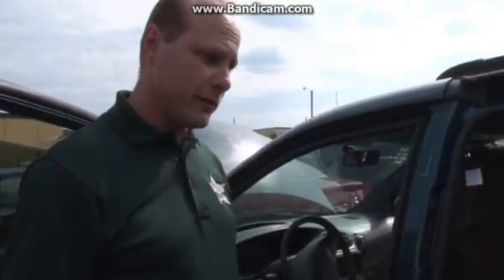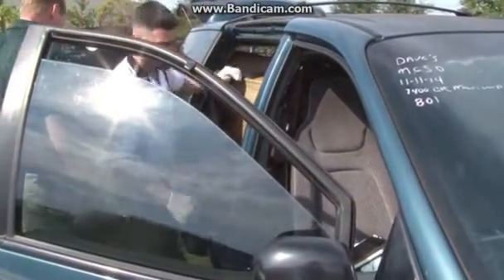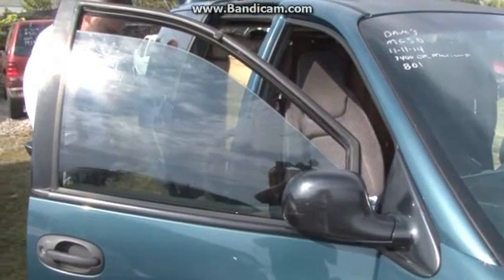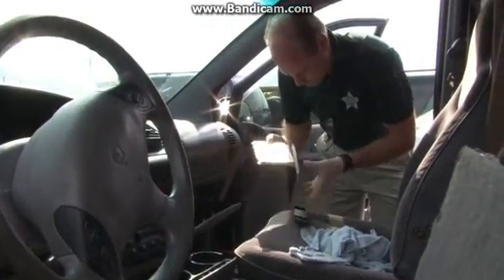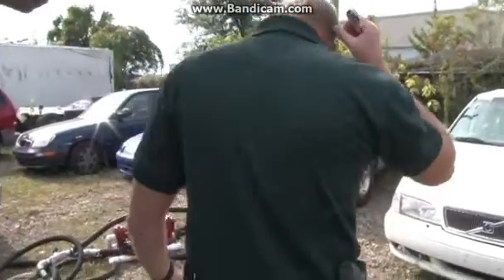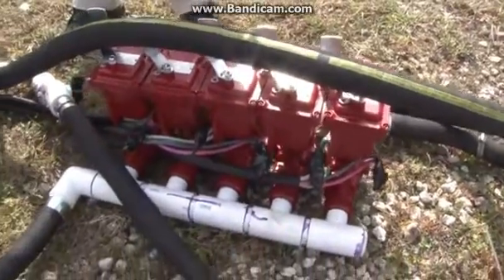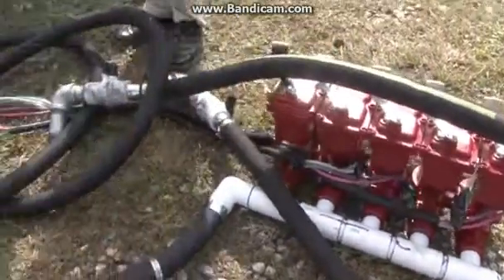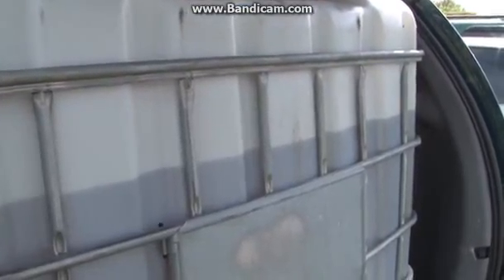Very Clever Diesel Petrol Fuel Thieves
Marion County Sheriff's Office deputies have arrested and charged Roilan Cabrera, Dan Gonzalez and Alondra Oliva for their involvement in three diesel fuel thefts in Marion County.
The three subjects went to three different gas stations in Marion County and used a van that was equipped with an elaborate gas siphoning system and stole over $3,000 worth of diesel from the businesses. The van had a cut-out in the floor where the subjects would remove the cover for the diesel storage tank and use their siphoning system to pump diesel into the storage tanks in the van. Those storage tanks can hold over 300 gallons of fuel at a time.
On November 11th, Deputy Nathan McClain pulled over the Dodge van after having
worked two previous diesel fuel theft cases involving that vehicle description. All three suspects were arrested and charged with three counts of grand theft. Alondra Oliva made bail before the third charge could be filed and she is now being sought to face that charge. The investigation is on-going because our detectives believe these three subjects are involved in other diesel fuel thefts across the state of Florida.